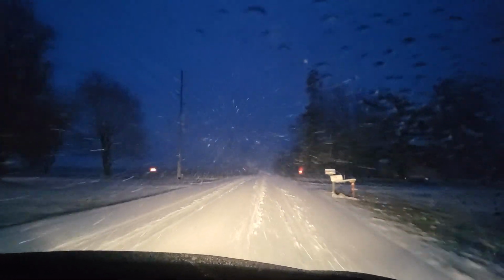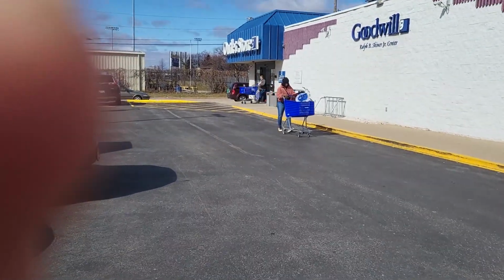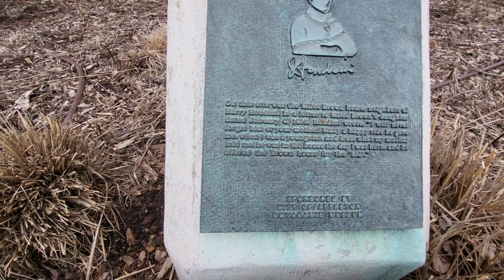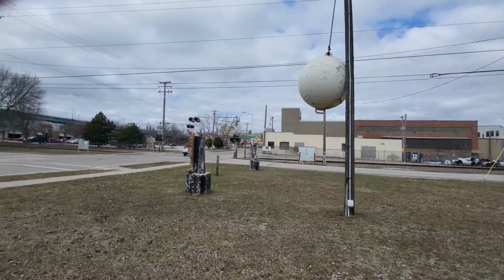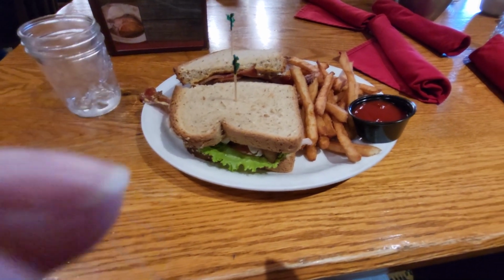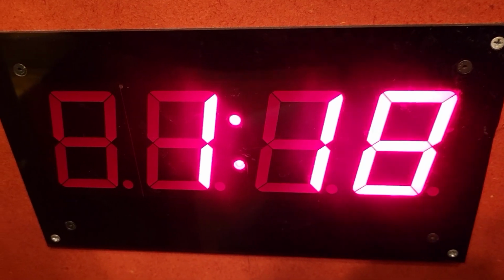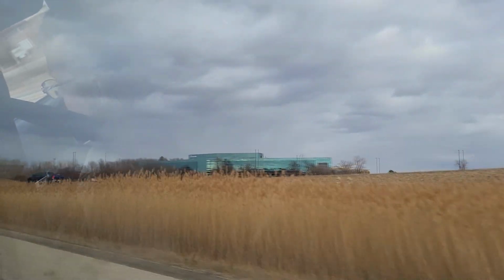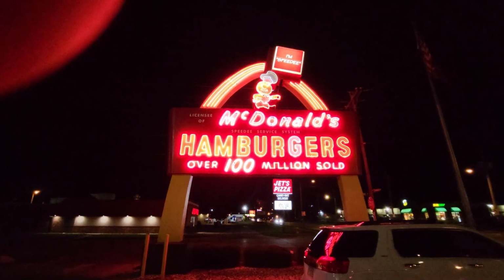wEIRd rOAD TrIP 7: I Believe iin Magic (WI)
We travel to Appleton to learn about one of the Greatest entertainer and see somethings larger than life.